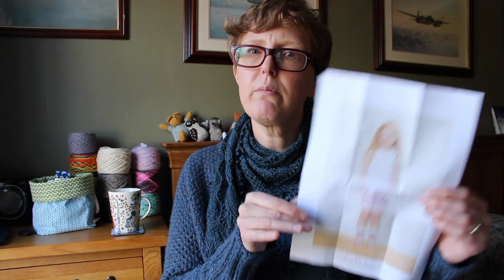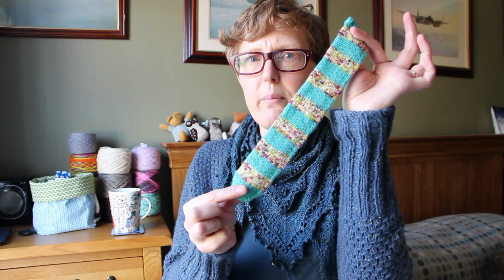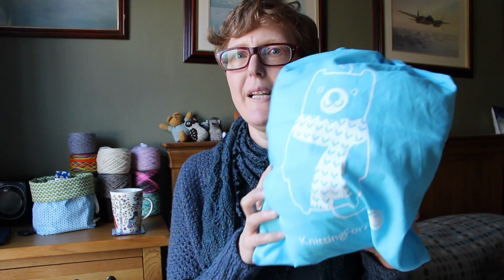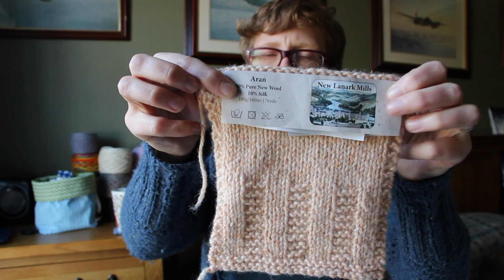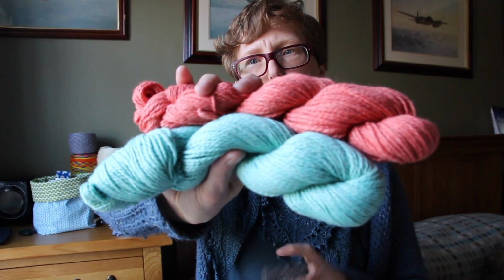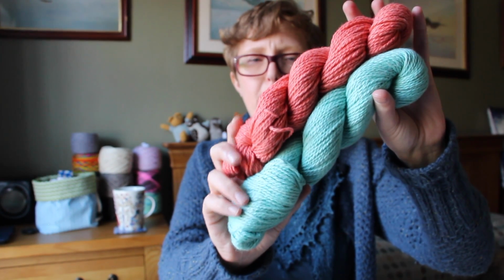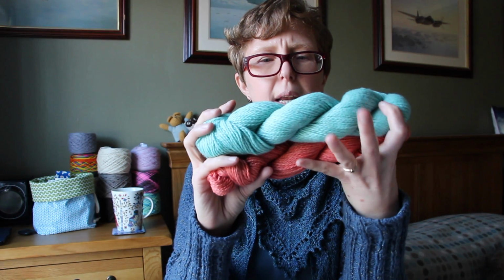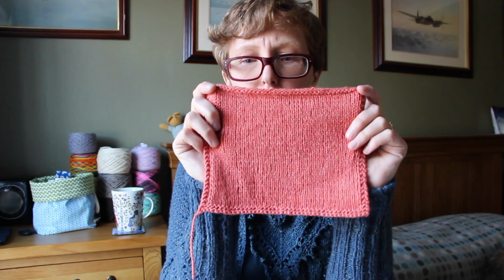2017 02 19 louleigh - The Fibre Co Giveaway